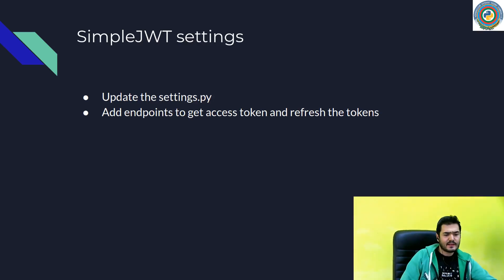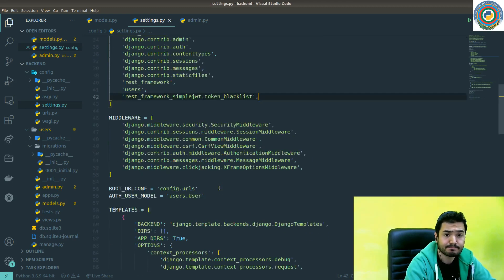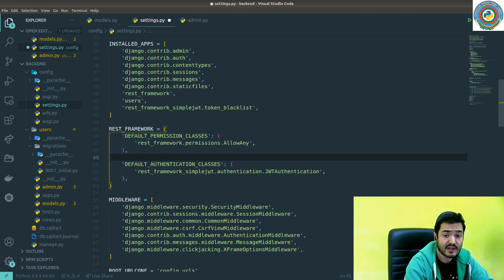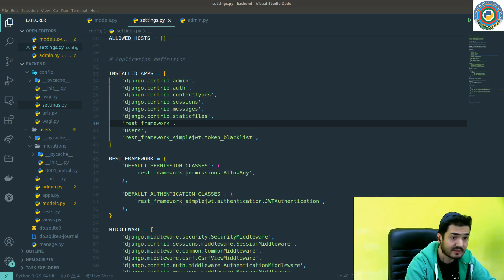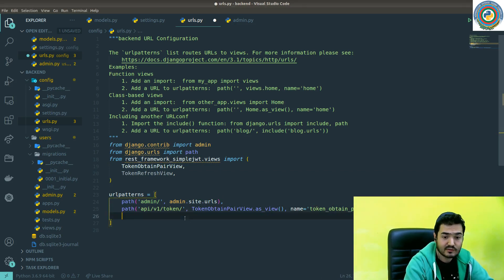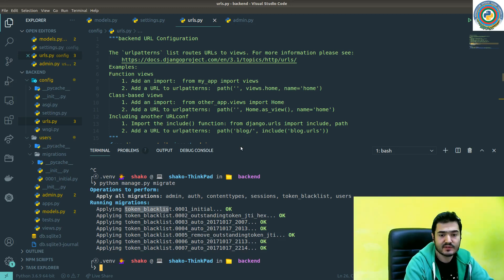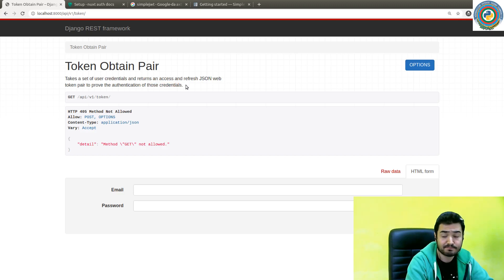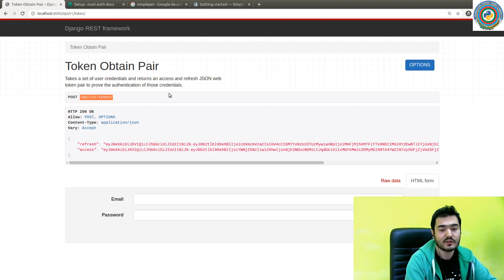8. Django REST Framework SimpleJWT settings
You are going to see the SimpleJWT related configuration changes for our backend app.